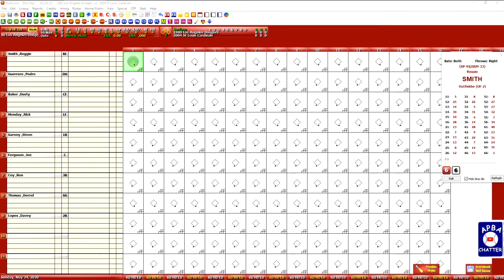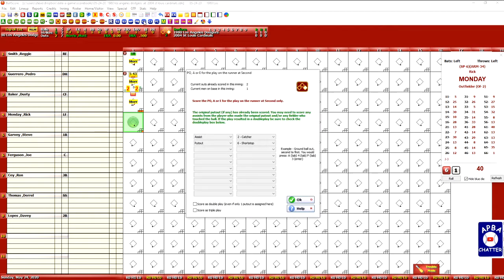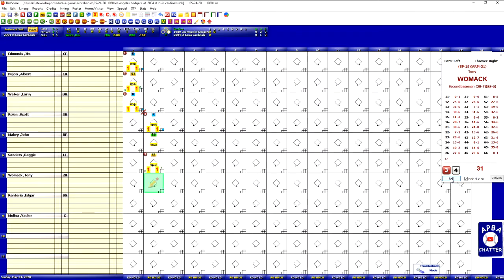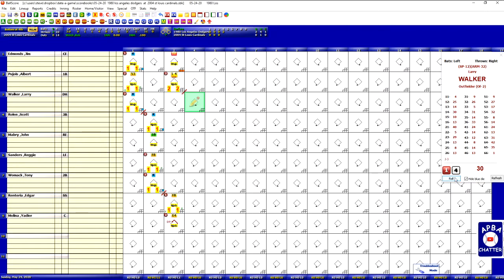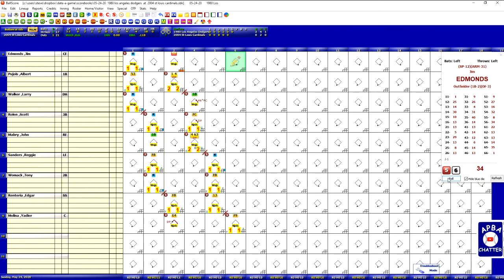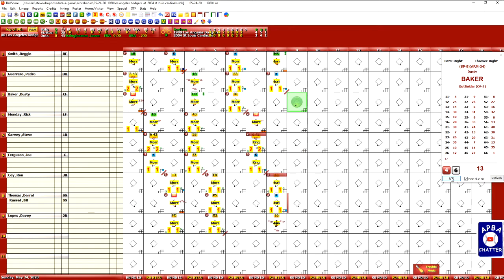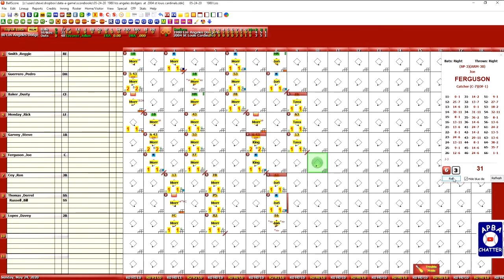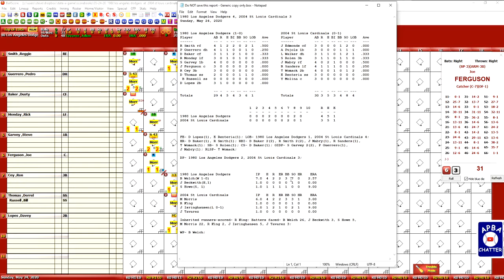APBA Baseball '80 LAD v 2004 SLC with Card display in BallScore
APBA Baseball using BallScore
As demonstrated in a previous video, I loaded the TRECs data to display the cards in BallScore.